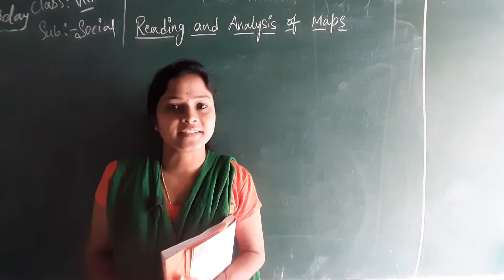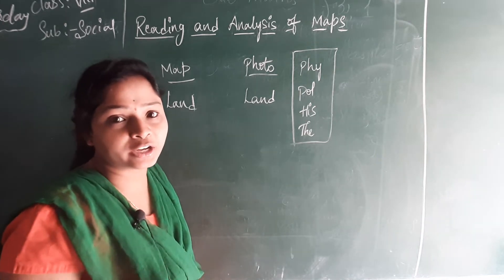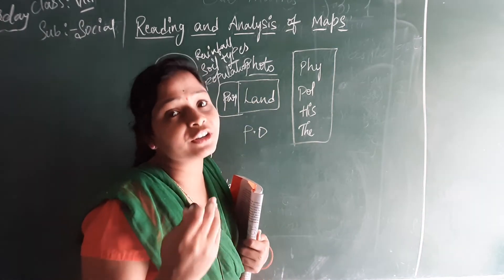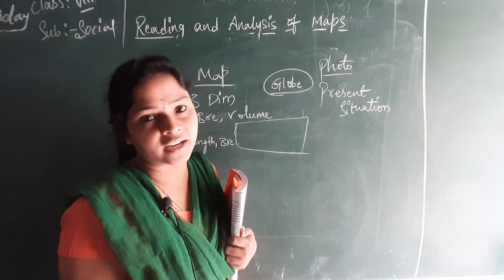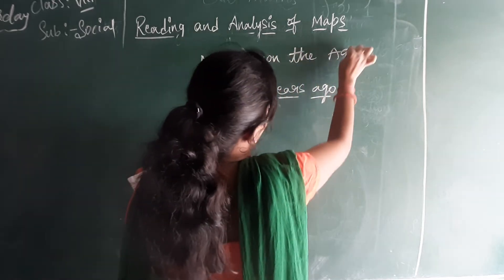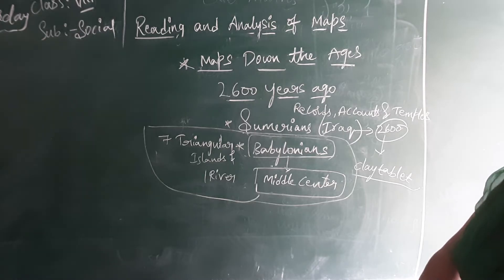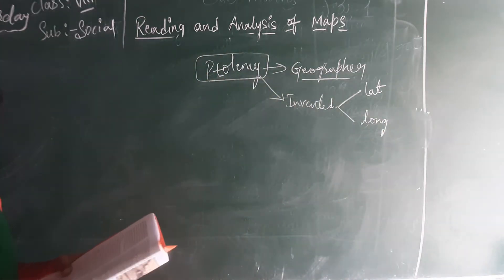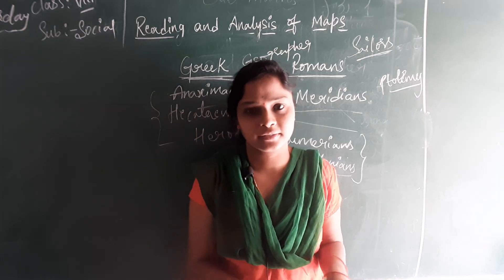8th class social lesson-1 "Reading and Analysis of maps"part-1 explanation.